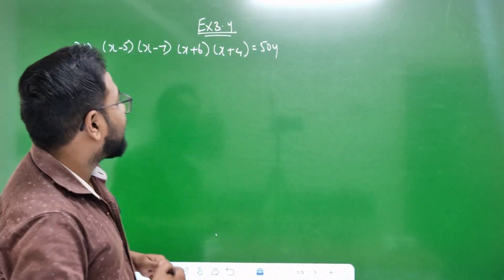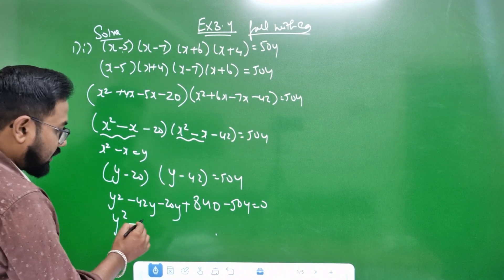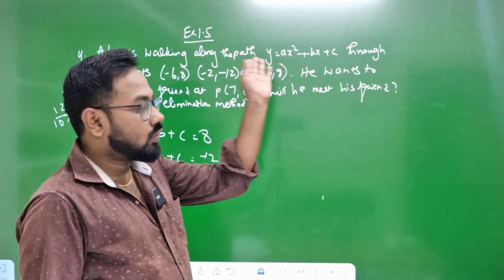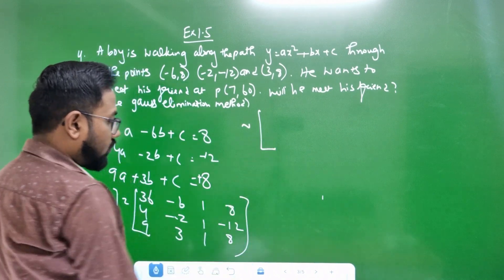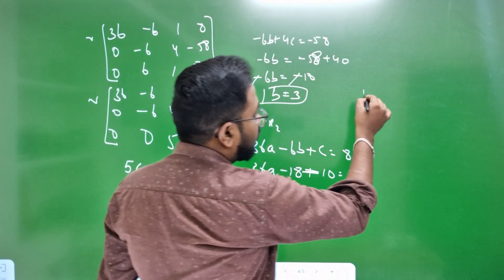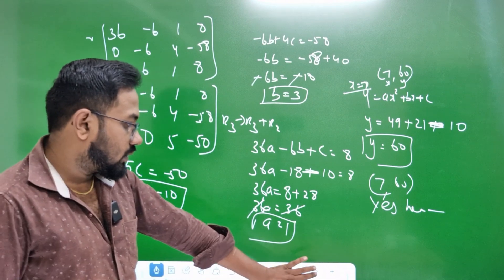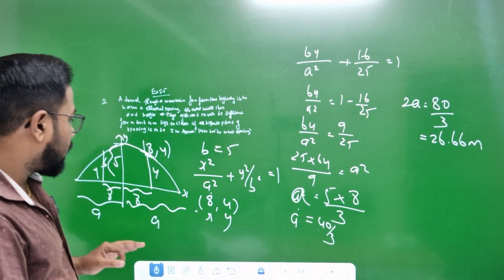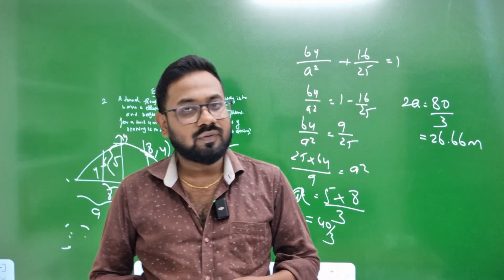12th Maths-Day 11 | 5marks over-quaterly exam 2024